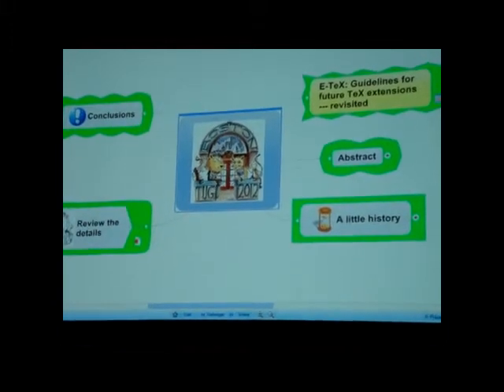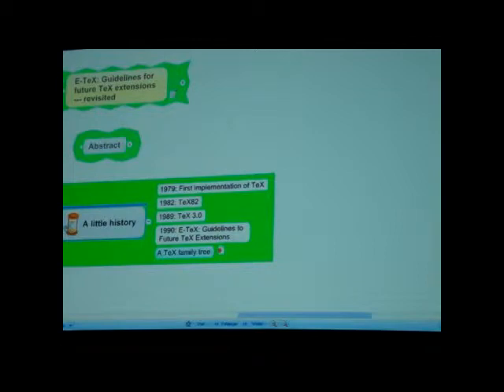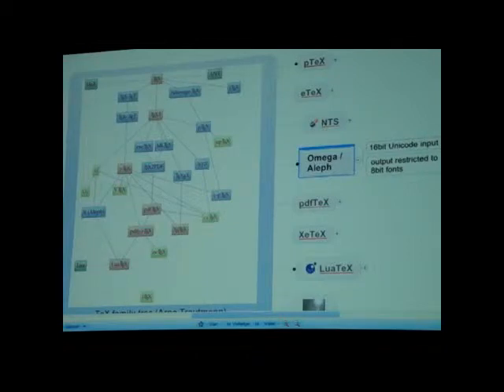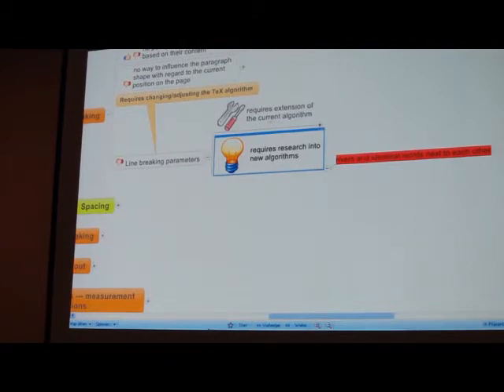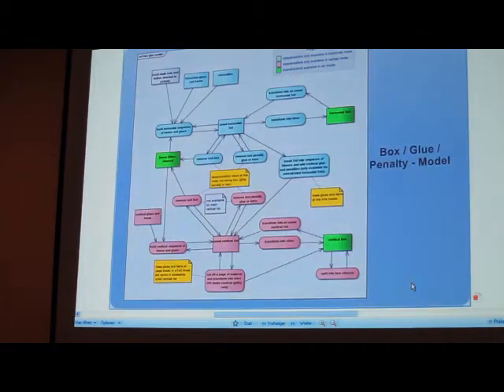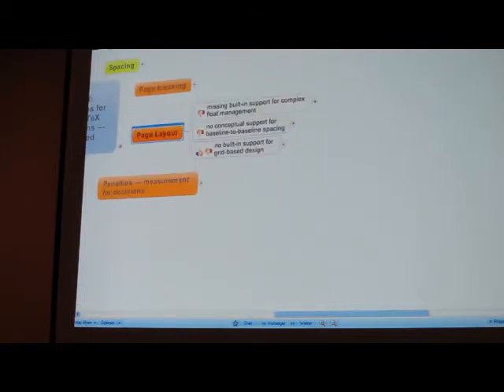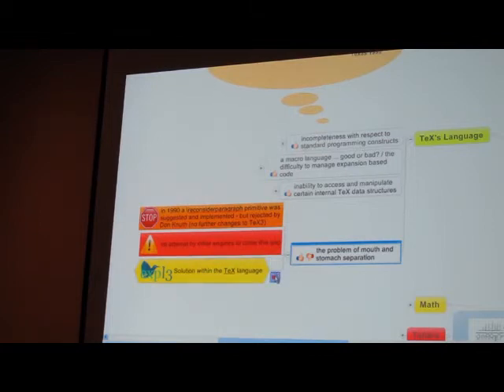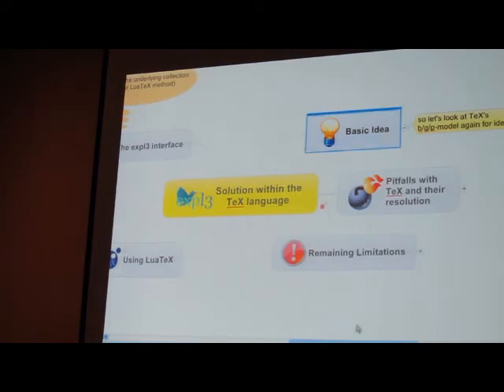E-TeX: Guidelines for future TeX extensions, revisited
Talk given at the Boston TUG conference 2012. See also related papers and other talks

Abstract:

Shortly after Don Knuth announced TeX3.0 I gave a paper analyzing TeX's abilities as a typesetting engine.
The abstract back then said:

  Now it is time, after ten years' experience, to step back and
  consider whether or not \TeX{}~3.0 is an adequate answer to the
  typesetting requirements of the nineties.

  Output produced by \TeX{} has higher standards than output generated automatically by most other typesetting systems.  Therefore, in this paper we will focus on the quality standards set by typographers for hand-typeset documents and ask to what extent they are achieved by TeX.  Limitations of TeX's algorithms are analyzed; and missing features as well as new concepts are outlined.

Now---two decades later---it is time to take another look and see what has been achieved since then, and perhaps more importantly, what can be achieved now with computer power having multiplied by a huge factor and last not least by the arrival of a number of successors to TeX which have lifted some of the limitations identified back then.